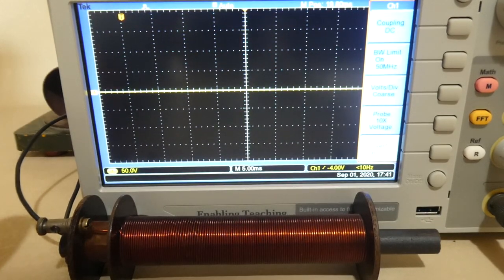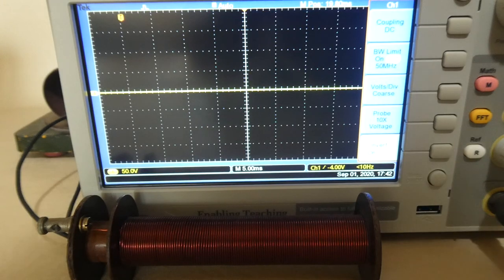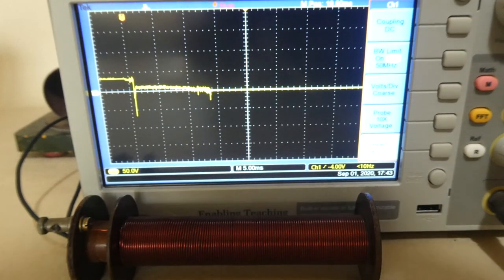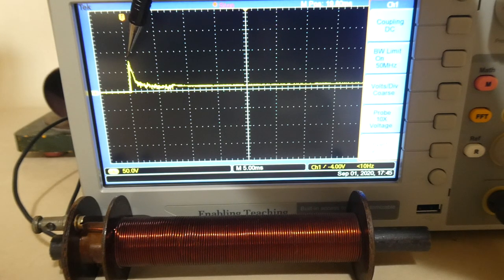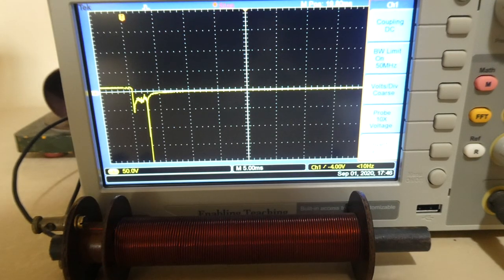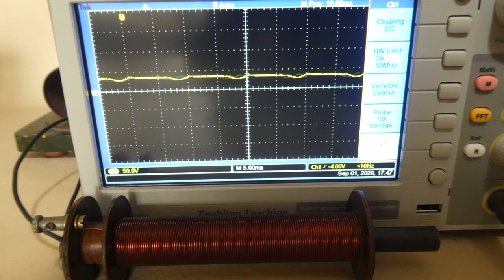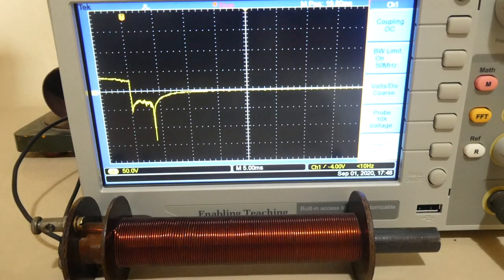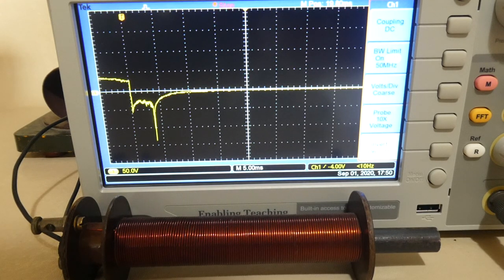Lenz's Law, emf created around an induction coil and CRO patterns explained.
Lenz's Law, results of changing the magnetic field strength around a coil and measuring the back emf created. Using an oscilloscope to display  these voltages, video 5 of 5